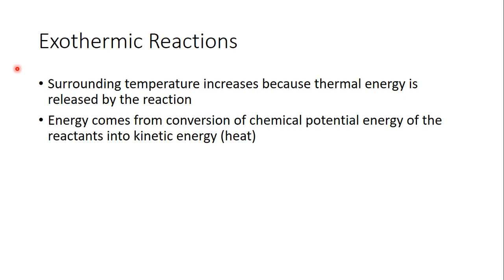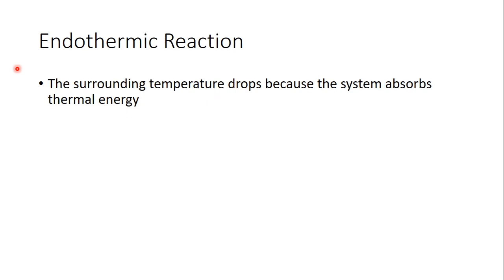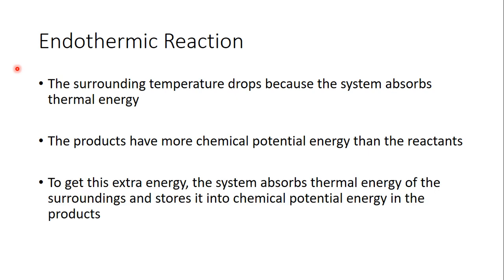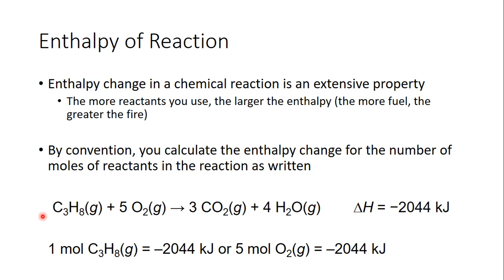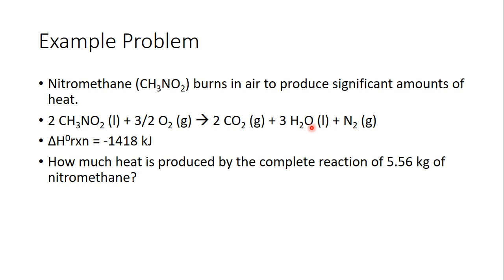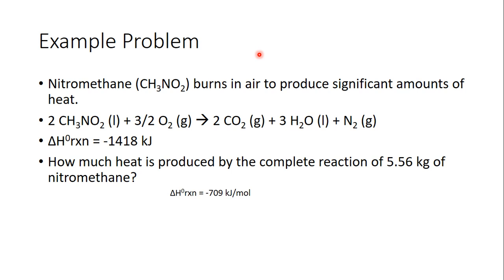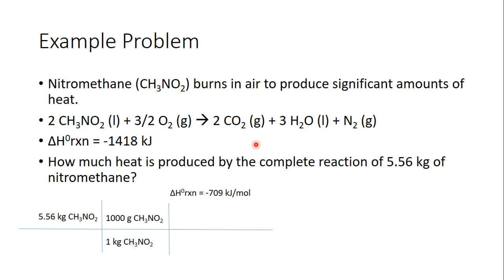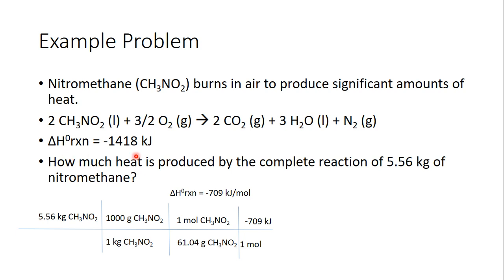052 Endothermic Exothermic